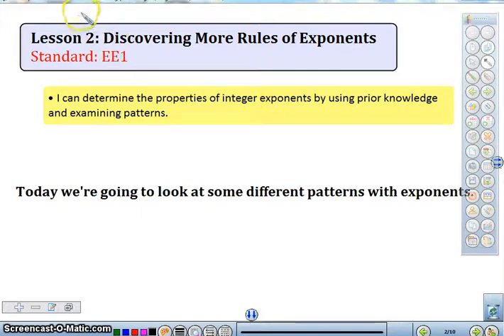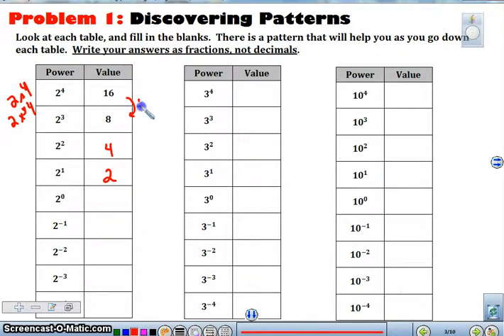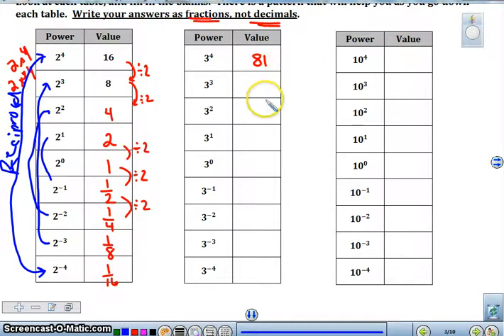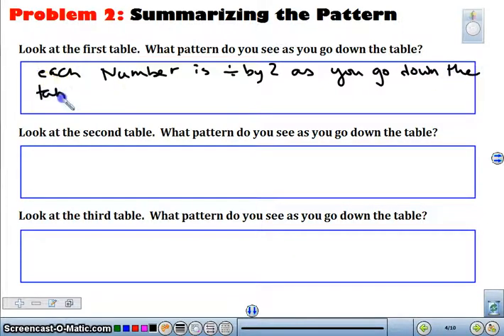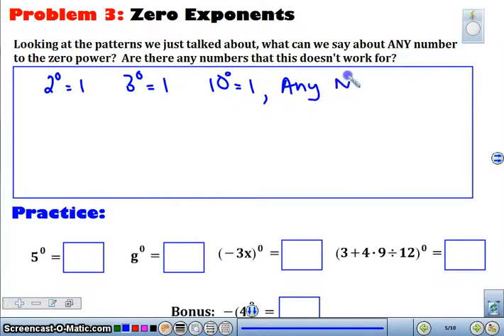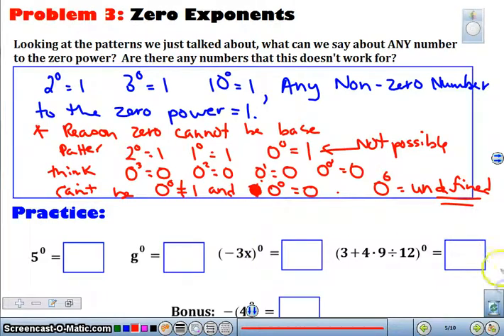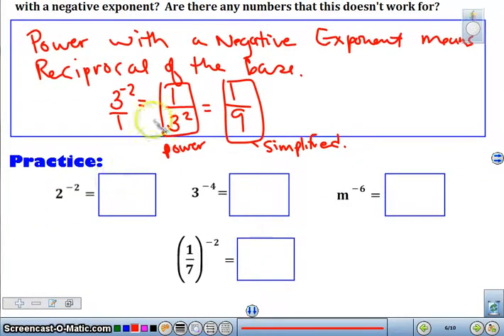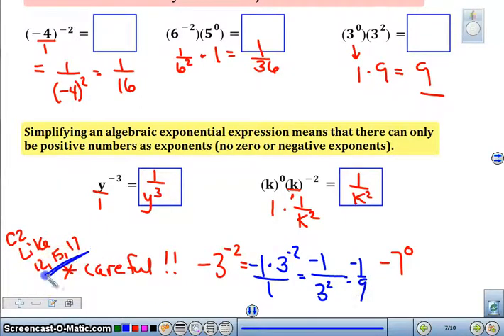C2 m8 more exp rules zero and neg 2014